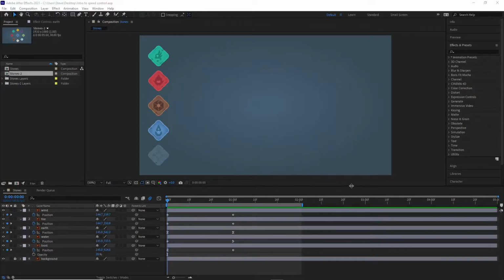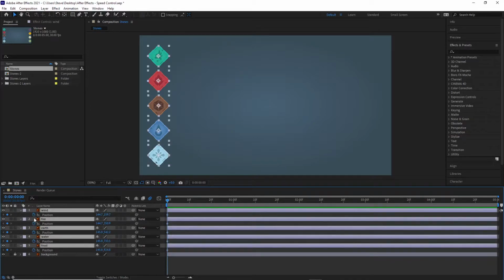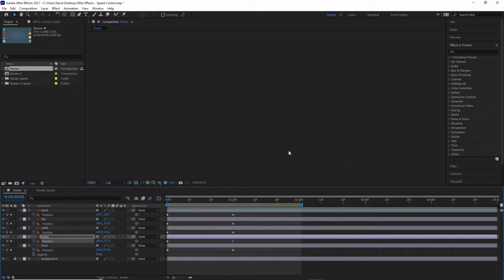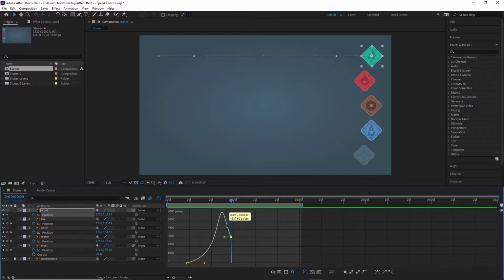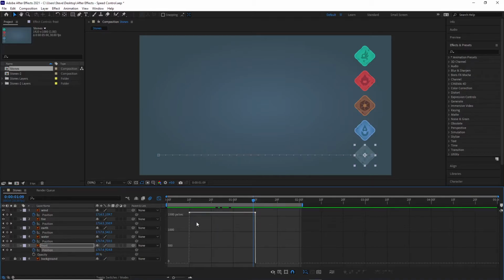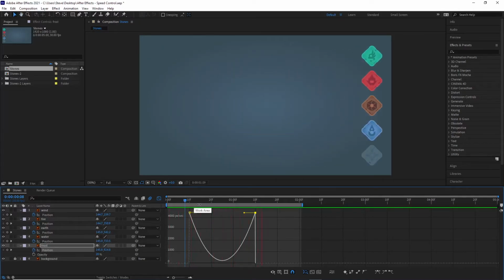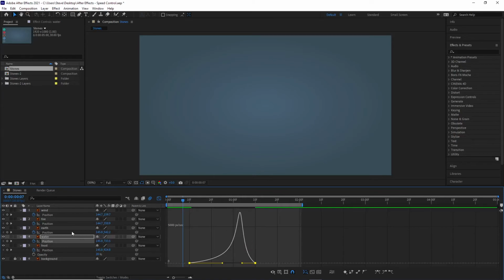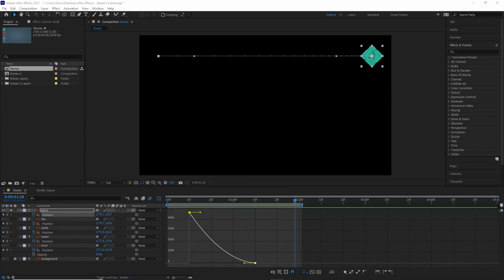After Effects - Speed Control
*To show/hide the Graph Editor toggle the button at top right of the layers panel